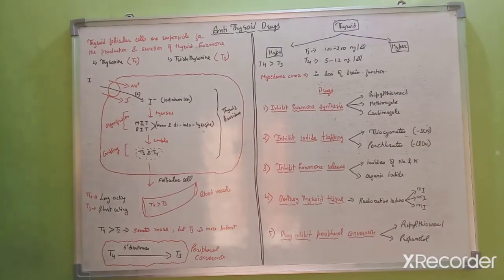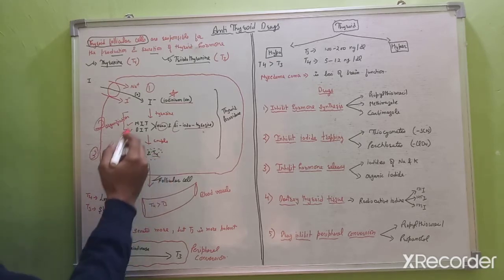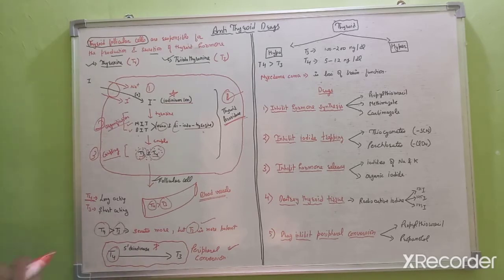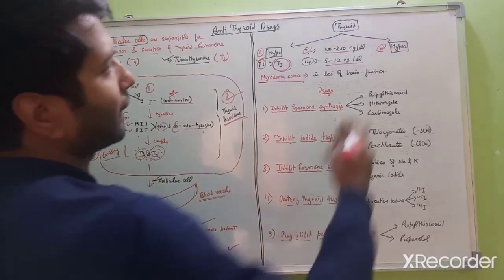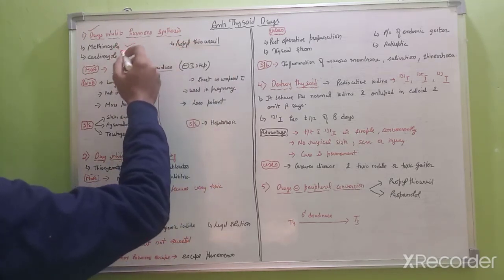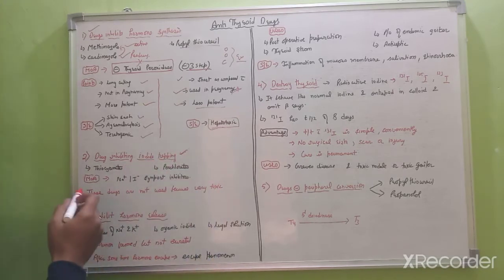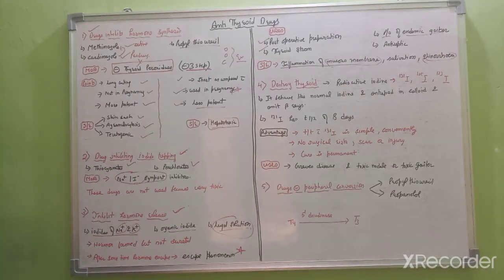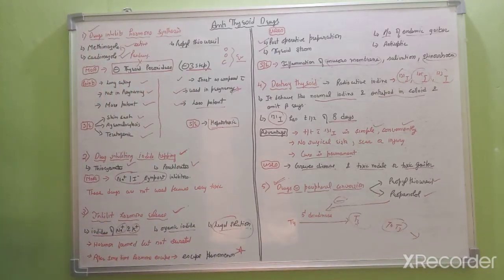Anti thyroid drugs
This video is brief about the anti thyroid drugs.